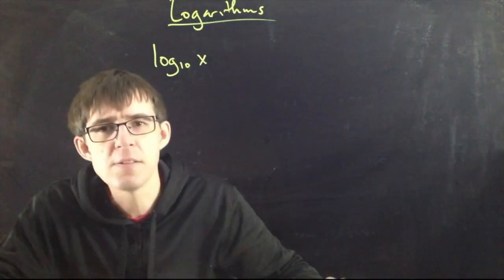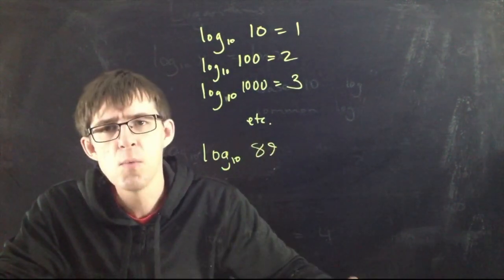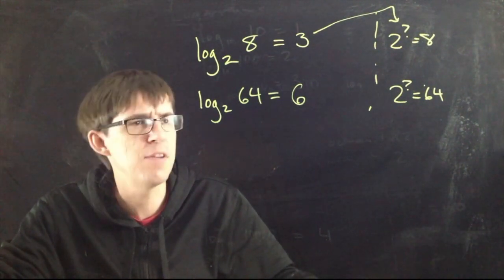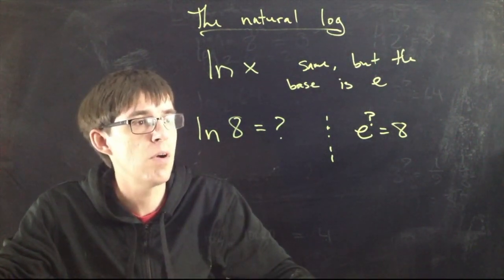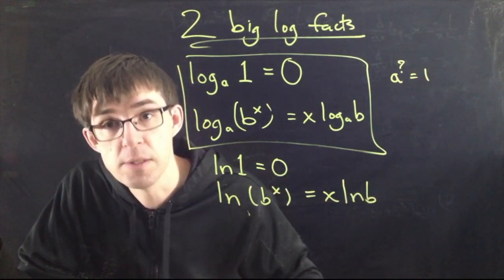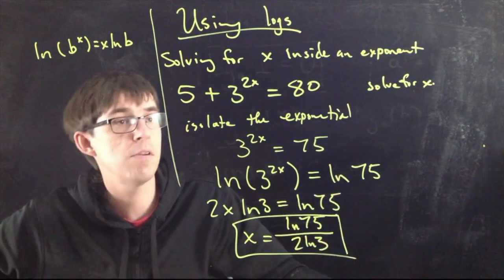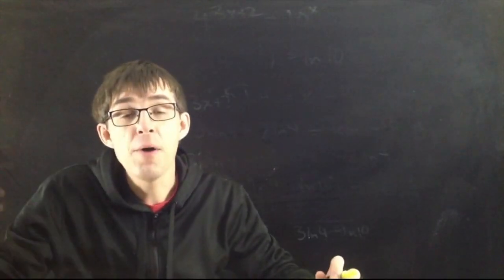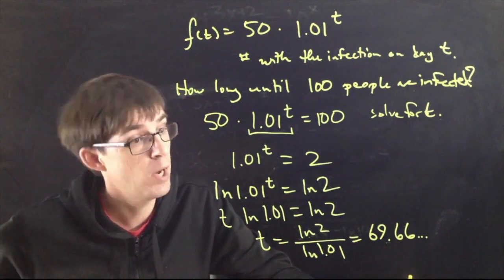Applied Calc 1 Ep 14: Logarithms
This episode is about the logarithms.